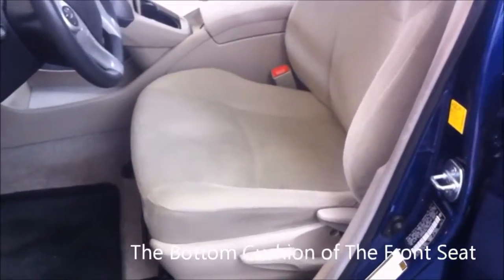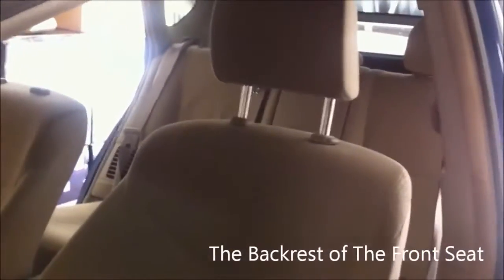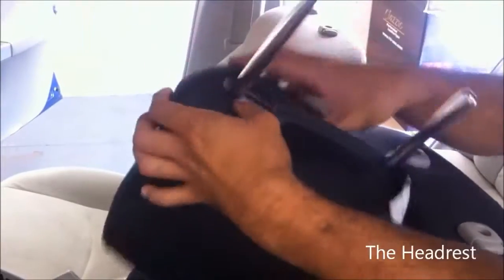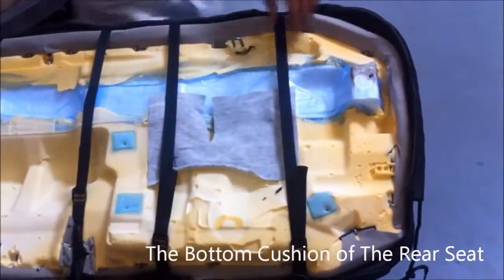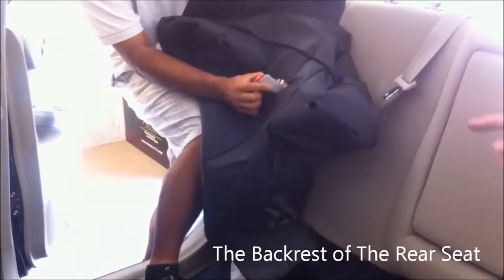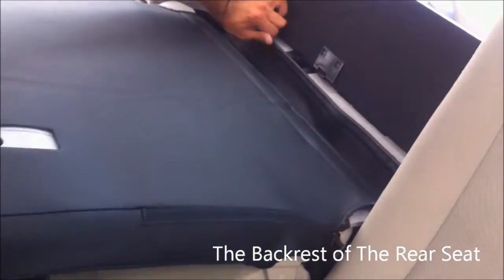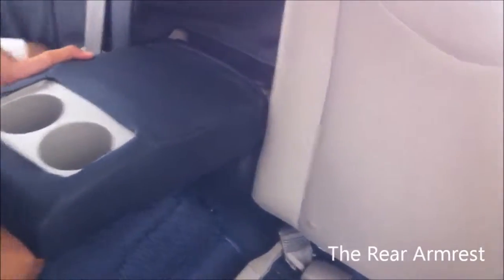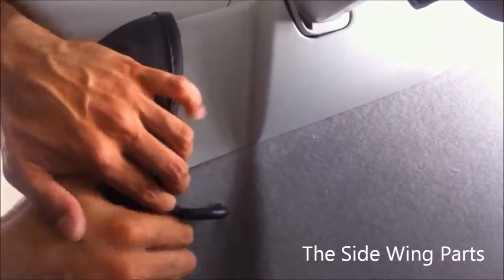How to install Clazzio car seat cover perfect guide